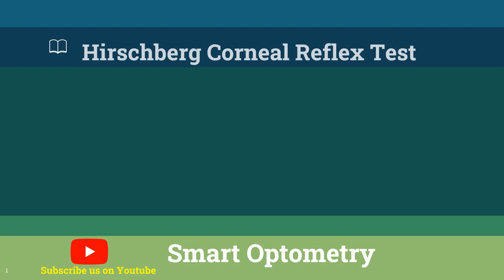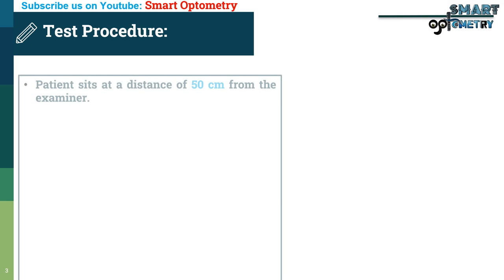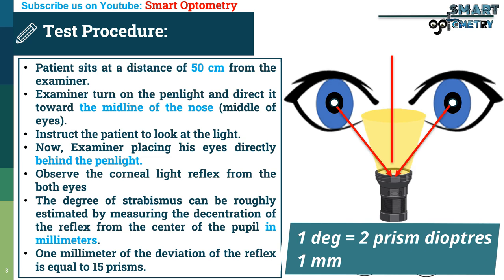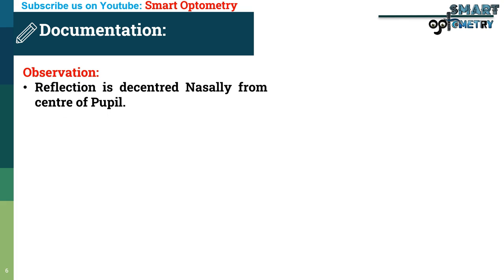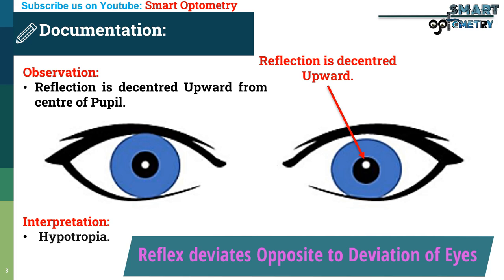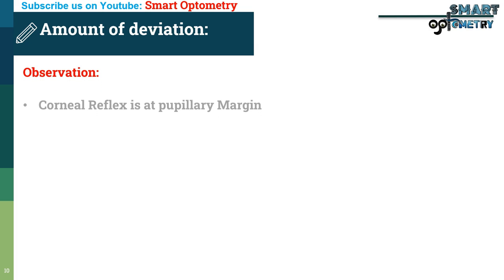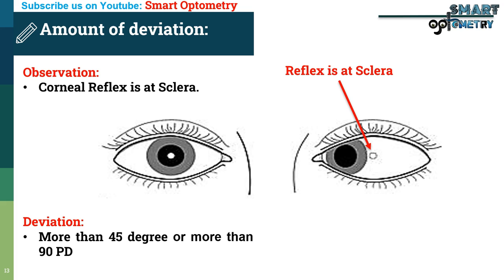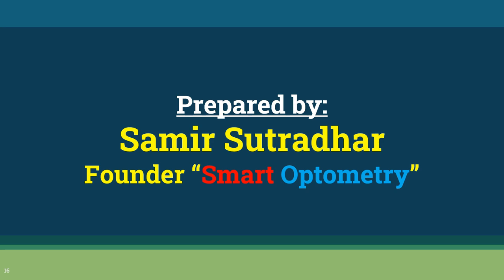Hirschberg Corneal Reflex Test - A complete Tutorial.